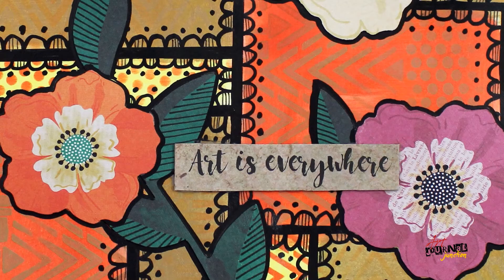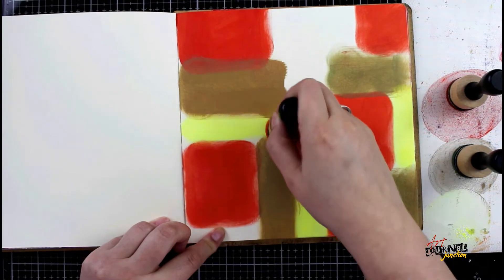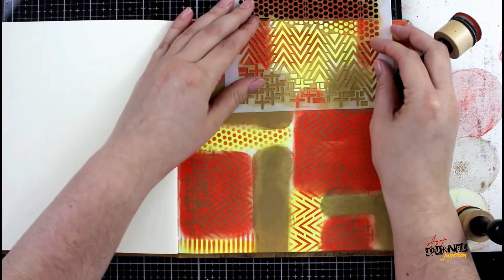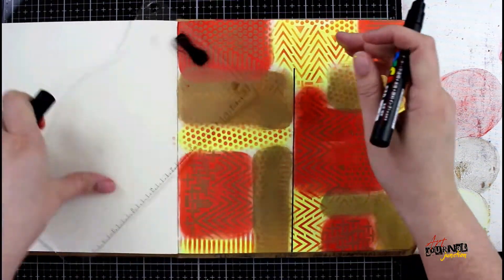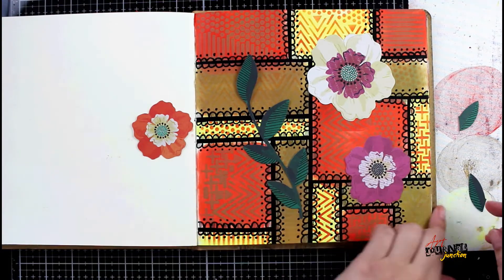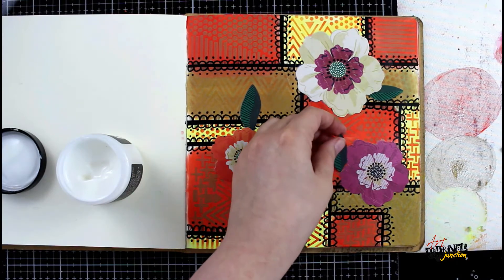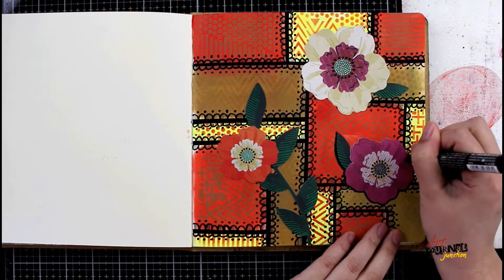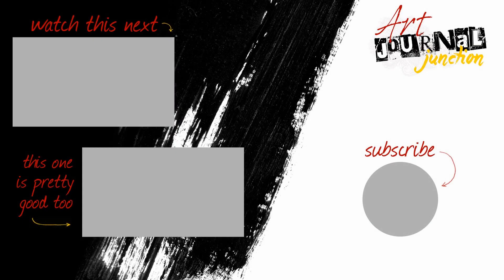Art is Everywhere | Dylusions Patchwork Technique | Art Journal Page | Mixed Media Inspired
Have lots of art supplies but no inspiration?  Looking for detailed instruction in a fun and relaxing atmosphere?  We have created an online community filled with step-by-step technique videos, product introductions, art concepts, handmade projects, and so much more organized into easy-to-understand categories.  Concrete Teaching – No More Guessing!  New Videos Added Every Month!  Learn more about the Mixed Media Membership by Art Journal Junction

Posca Paint pen, Black